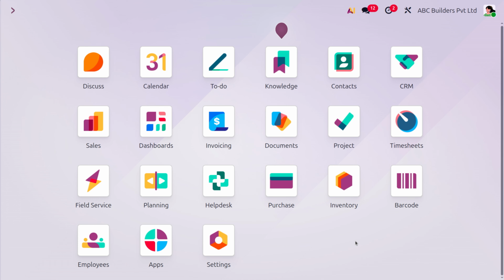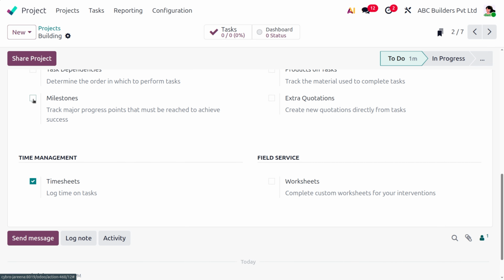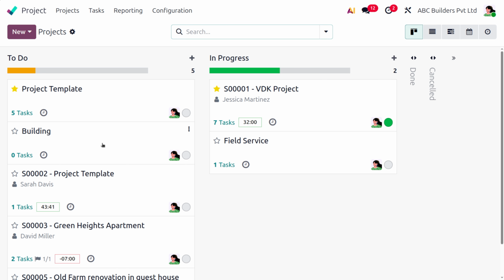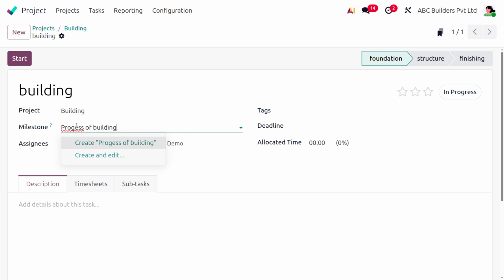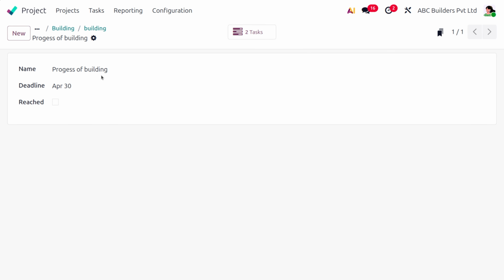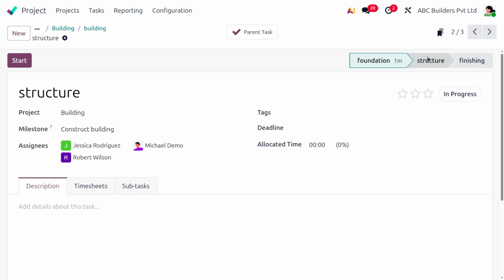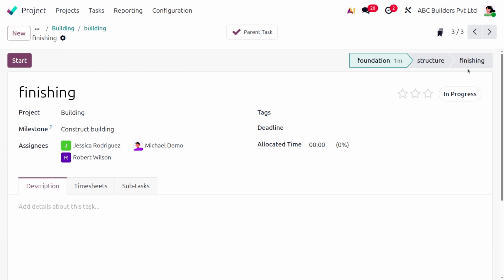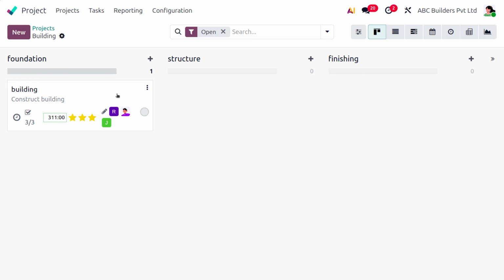Manual Milestones in Odoo 19 | Odoo 19 Features & Tips | Odoo 19 Functional Tutorials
In this video, we explore Milestones in Odoo and how they help you manage projects more efficiently. Learn how milestones allow you to break down projects into measurable goals, track progress, and ensure timely delivery using Odoo's Project and Sales modules.

📌 What you'll learn in this video:

What milestones are in Odoo

How milestones work with projects and tasks

Linking milestones to sales orders

Tracking project progress and deliverables

Best practices for milestone-based project management

Milestones in Odoo are especially useful for service-based businesses, helping teams stay aligned, improve transparency, and invoice customers based on completed phases.